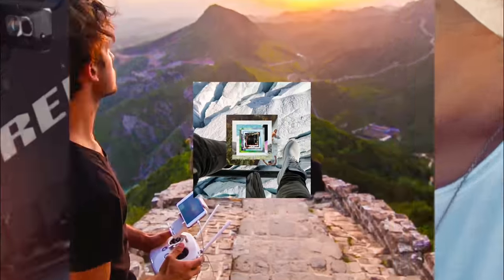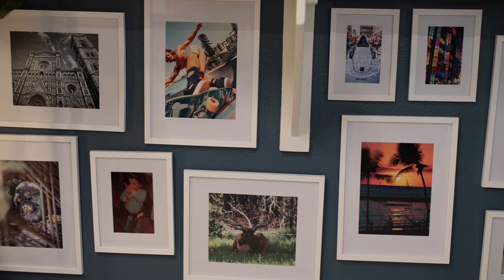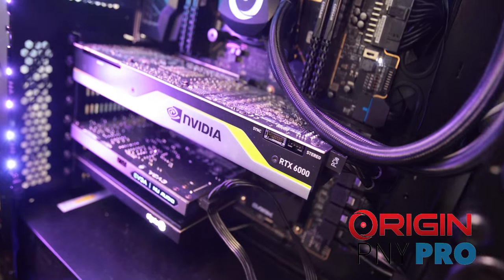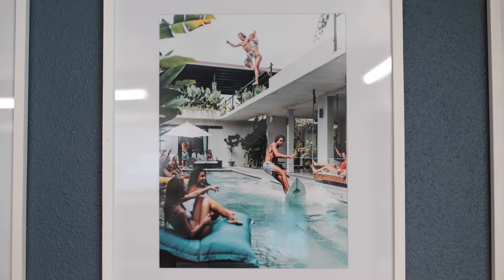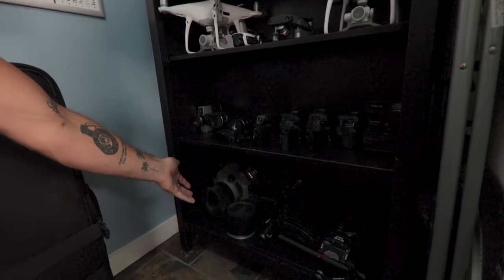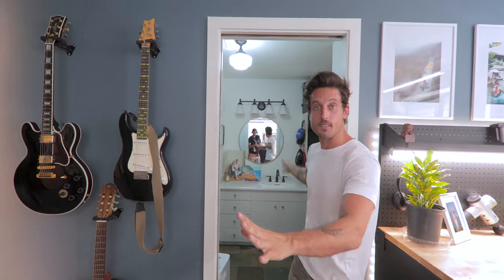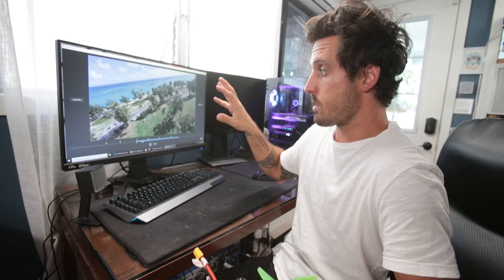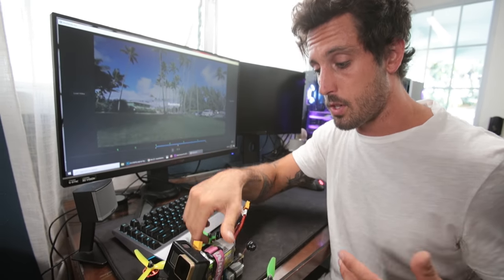New Hawaii Photography Studio! | Official Tour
After 4 long weeks, the new office build is finally here! Any ideas on what I can do with it next?! New Hawaii Photography Studio! | Official Tour
-Check out Origin PC & PNY Pro & enter their Watch2Win giveway for a chance to win a PC!
Also click that same link for a chance to win a PC!

- All photos were edited with my NEW Preset Pack!

--- My Instagram is just @sawyerhartman

-Thank you to origin pc and pny pro for sponsoring this video!
Shot on a Canon 1dx mark ii